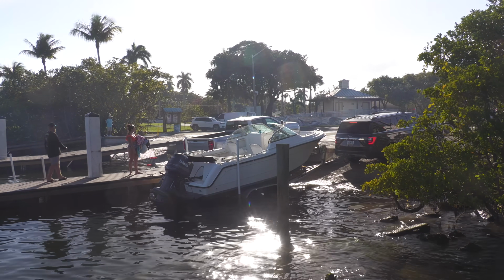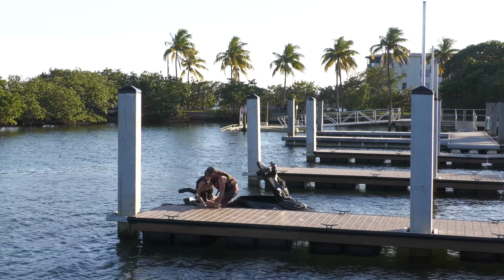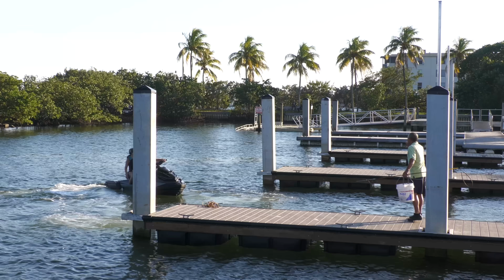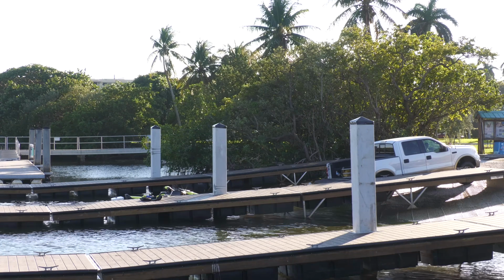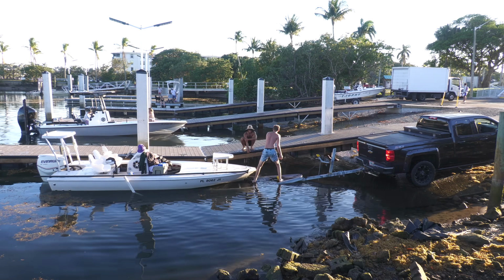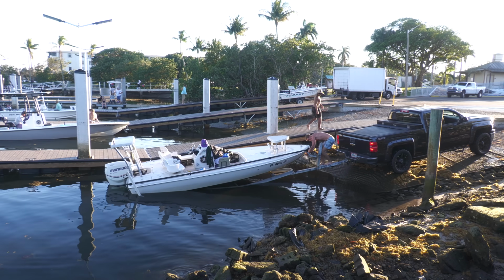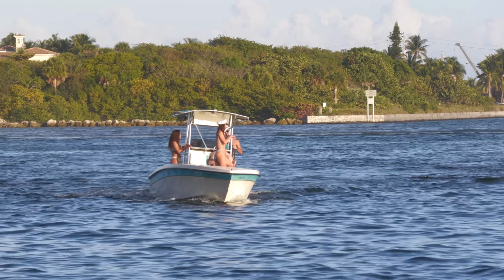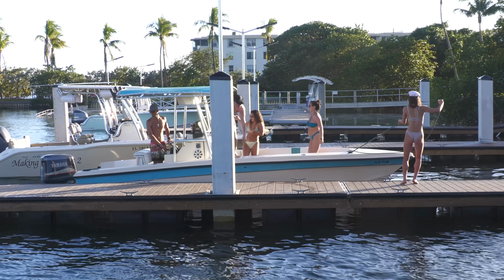The Party Shows Up At The Ramp | Miami Boat Ramps | Boynton Beach